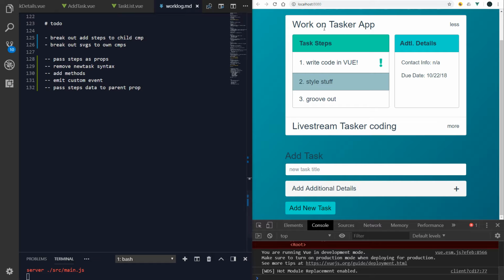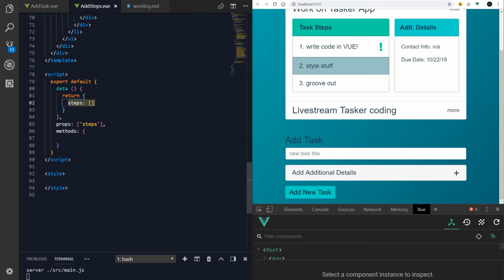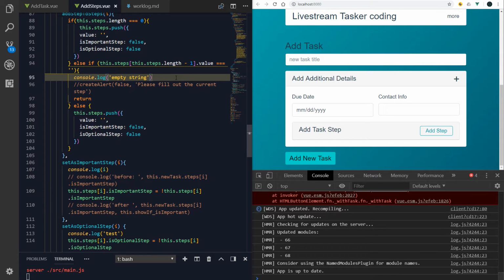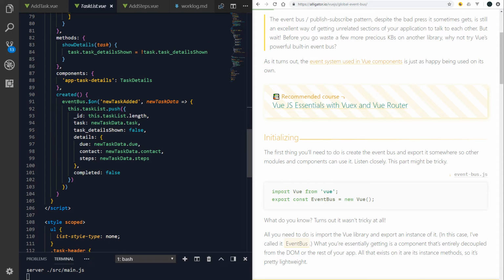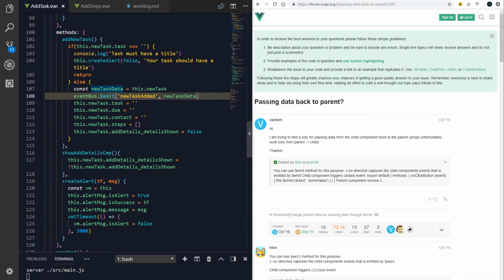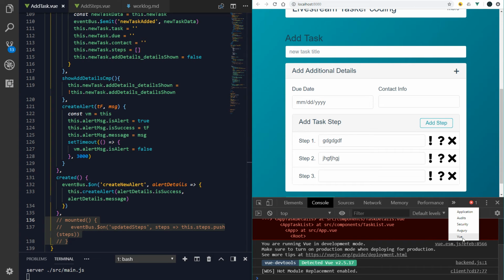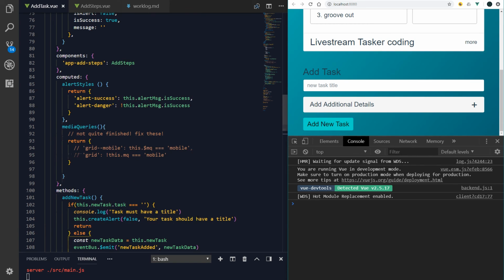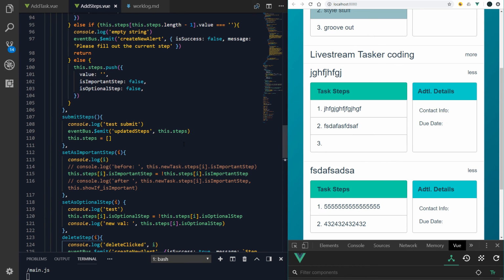Live Coding |[ Vue.js ]| Tasker App Ep. 07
[ Tasker App Ep. 07 ] [ Vue.js ]
GITHUB REPO---

## In the spirit of Hacktober, if you feel like making some improvements to this codebase, feel free to send a pull request!

Building a Task Manager with Vue.js! -
 - Custom Events
 - Refactoring to Child Components
 - 2 way Custom events

TIMELINE
0:40 - Session Start
3:05 - Breakout Add Task to own Cmp
6:41 - Breakout Add Steps to own Cmp
14:07 - Transferring the Steps Methods Introduction
19:03 - Add Step to Steps Method
27:09 - Set As Important Step Method
30:22 - Set As Optional Step + Delete Step Methods
33:54 - Create Alert Parent Cmp Method
37:17 - Trigger Create Alert with Custom Event
45:45 - Technical Difficulties Resolved
56:20 - Referring to the Vue Docs - Custom Events
59:40 - Create Alert Method Operational!
1:05:55 - Passing Step Data on Add Task
1:46:24 - Passing Step Data Successful!
1:53:00 - Grab Steps Custom Event on Step Update
2:05:31 - Session Recap / End

## Make your own custom Bootstrap 4 themes with Bootstrap Magic by Pikock